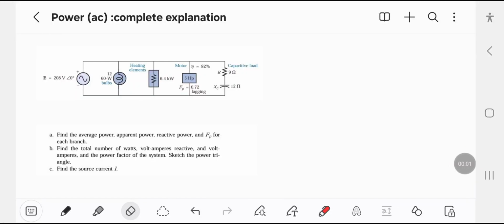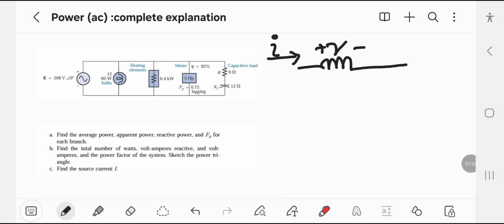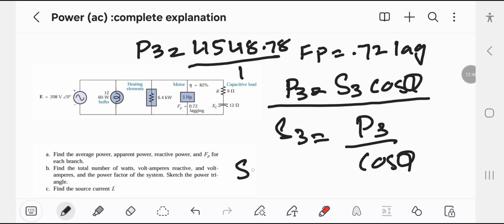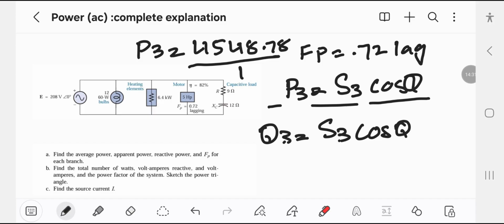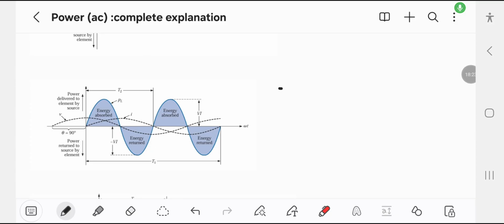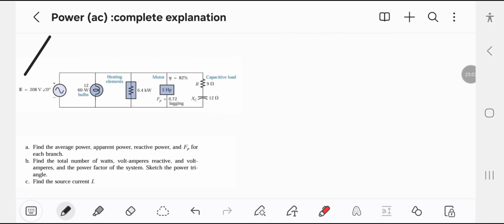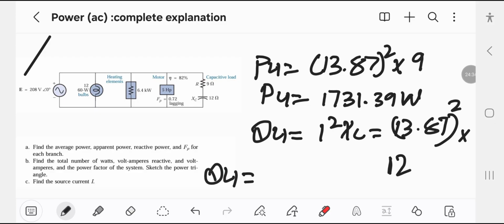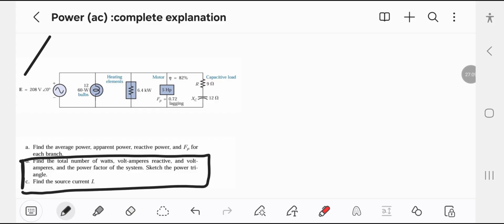Power (ac ) circuit|Electrical engineering|circuit analysis|reactive power|real power|apparent power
ac power
power factor
reactive power
power in ac circuit
real power
power in ac
power supply
ac power analysis
ac power generation
average power
ac circuit power
กันโคลง ac power
power factor correction
true power
average power ac circuit
ac circuit power analysis
average power in ac circuit
voodoo lab pedal power ac usa
high power ac volt controller
apparent power,instantaneous power in ac